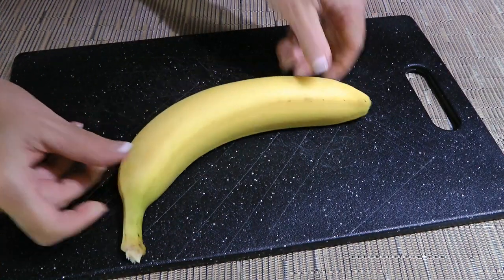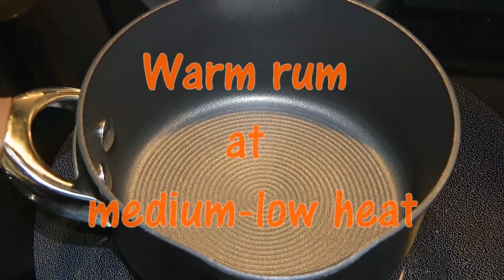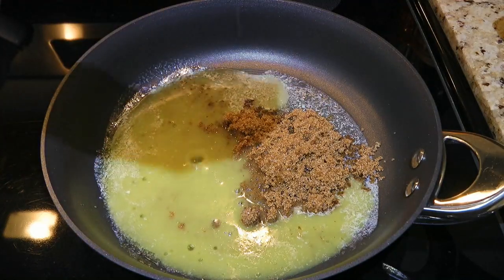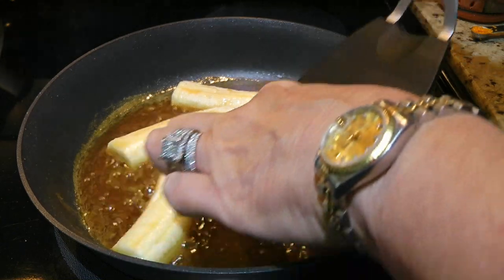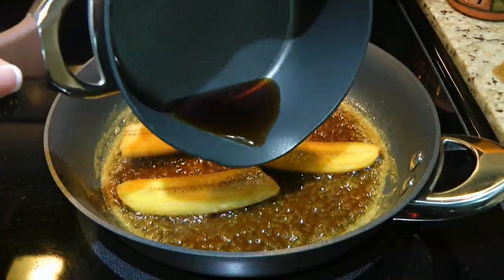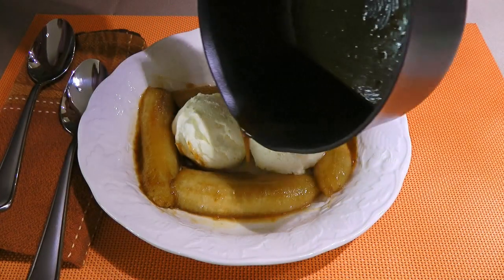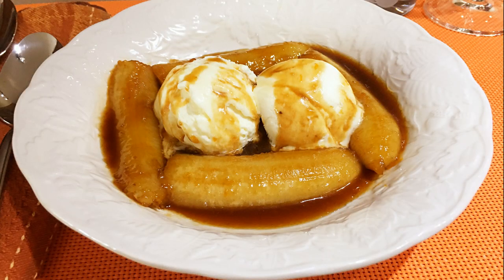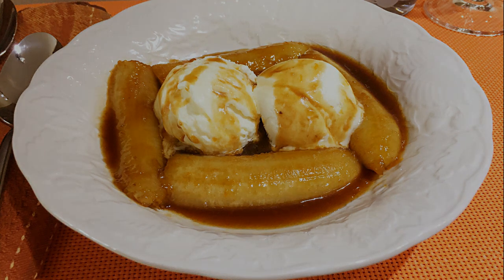Bananas Foster aka Banana Flambée Recipe 🍌🔥 - Episode 576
Bonjour my friends! I’m Frankie and in this episode, I'll show you how to make my Bananas Foster aka Banana Flambée recipe. 🍌🔥

for ingredient amounts, directions, and much more!